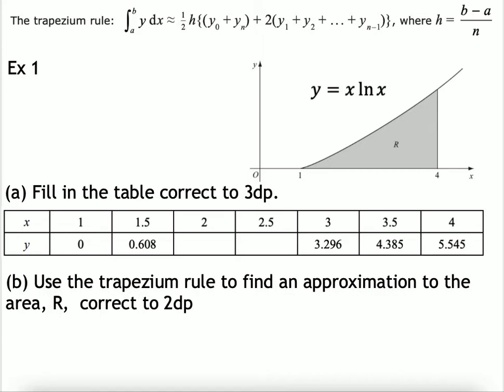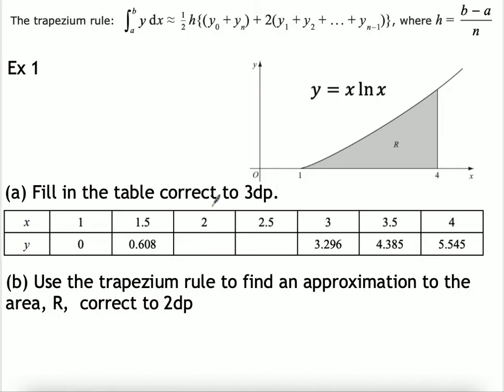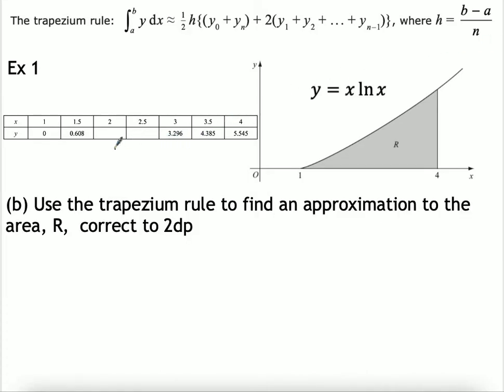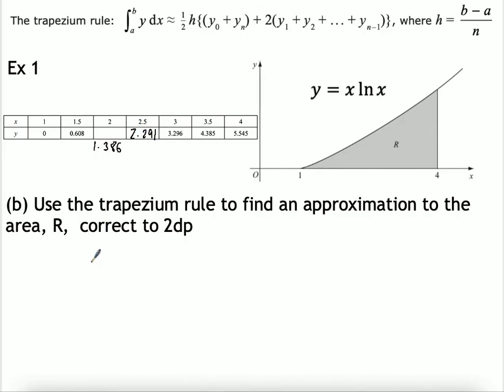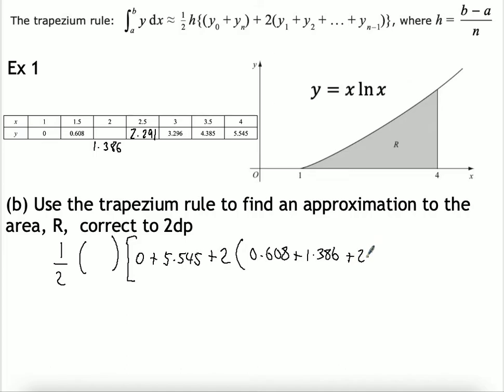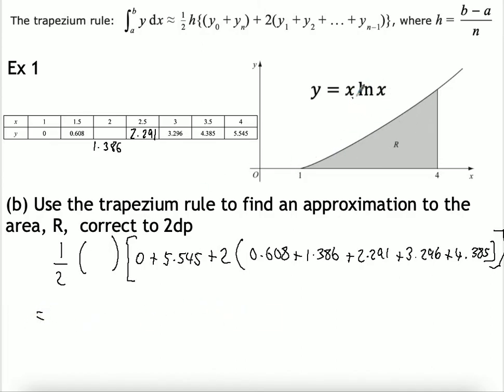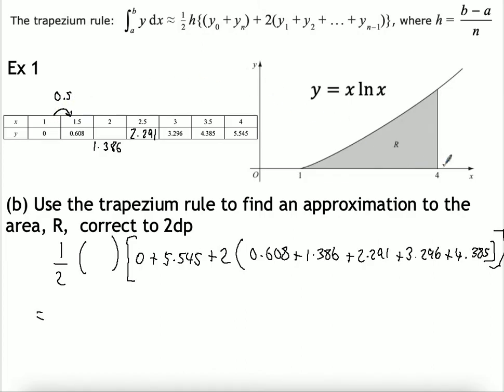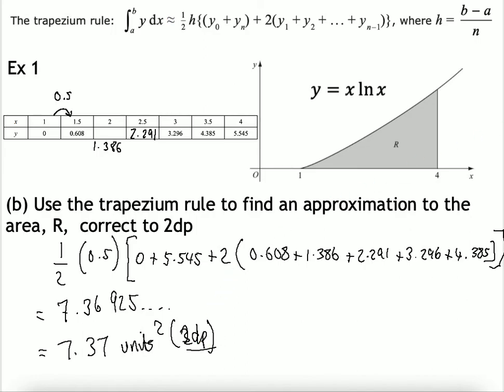4 Year 13 A Level Maths Numerical Methods The Trapezium Rule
Hi team,

This video looks at how to use the trapezium rule to approximate the area under a curve. Enjoy!